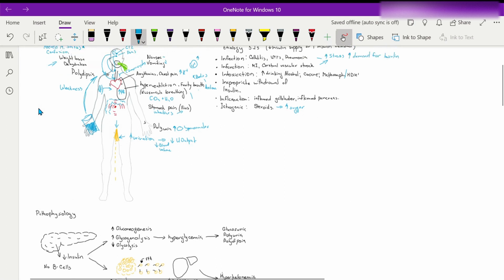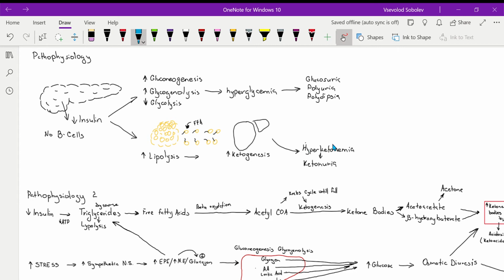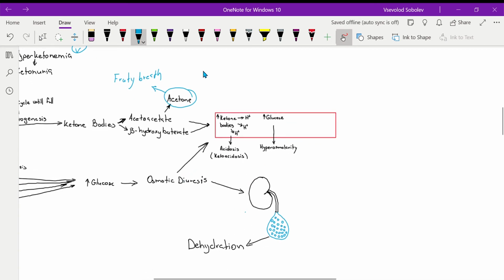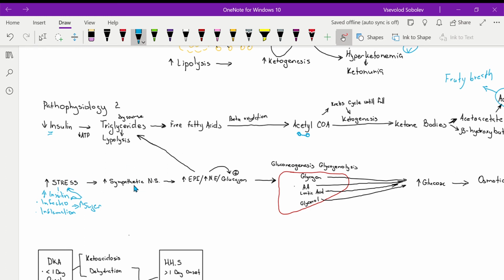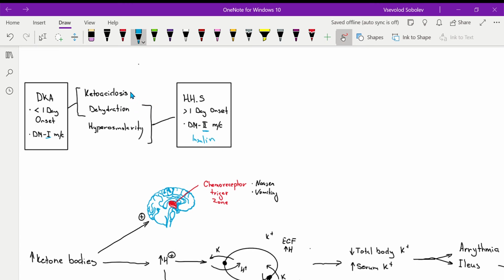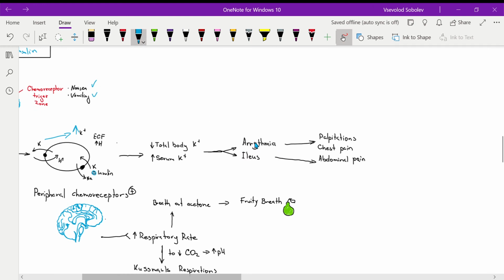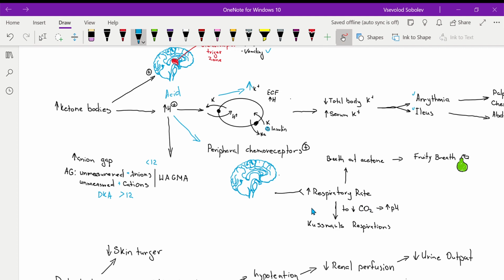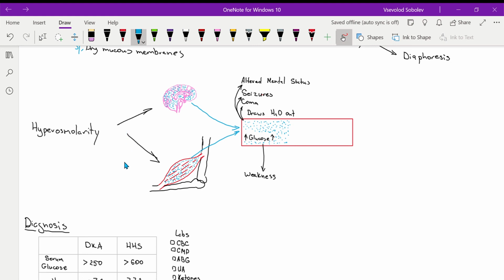Diabetic Ketoacidosis Pathophysiology and Symptoms